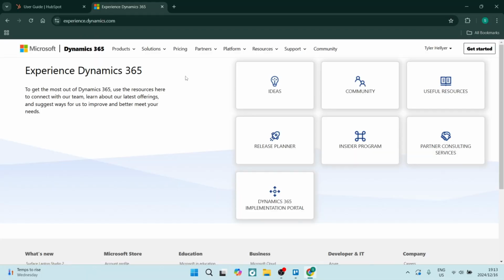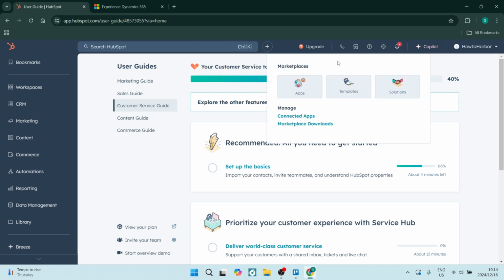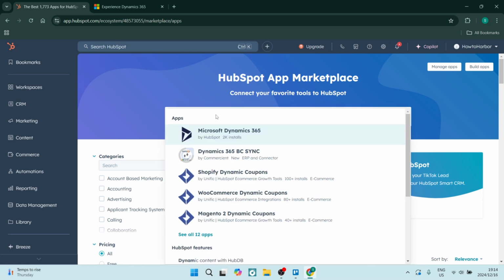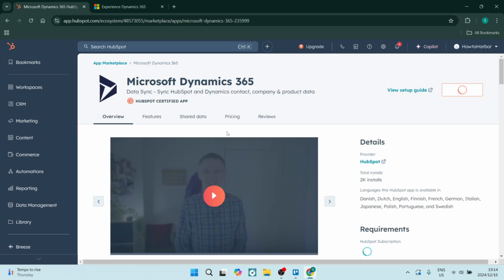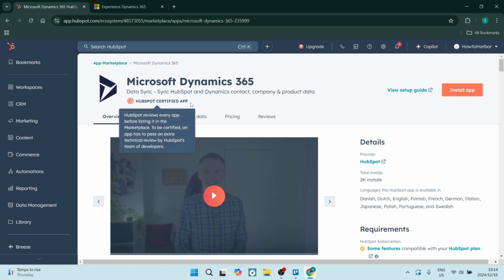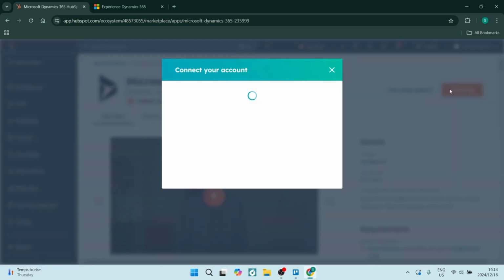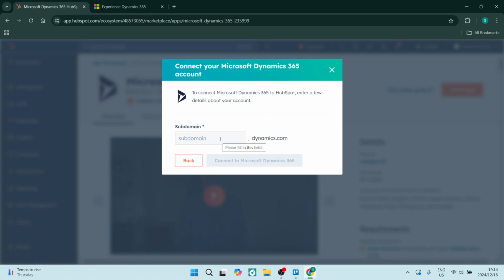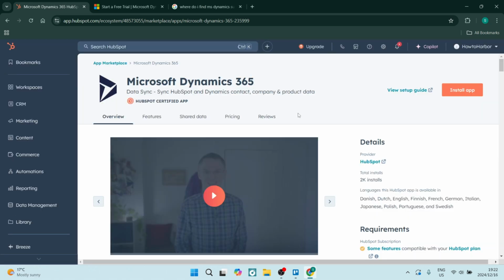How to Integrate HubSpot with Microsoft Dynamics | HubSpot Tutorial 2026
In this video, "How to Integrate HubSpot with Microsoft Dynamics," we showcase how to create a powerful connection between your marketing and sales teams using these two robust platforms. Join us as we provide a step-by-step tutorial on the integration process, including how to sync contact records, track customer interactions, and automate workflows. Learn about the benefits this integration brings, such as improved data accuracy and enhanced customer insights. Whether you are a marketing professional or a sales manager, this video is essential for leveraging the full potential of HubSpot and Microsoft Dynamics together!

Timestamps

Intro – 00:00 – 00:10
Integrating HubSpot with Microsoft Dynamics – 00:11 – 01:31